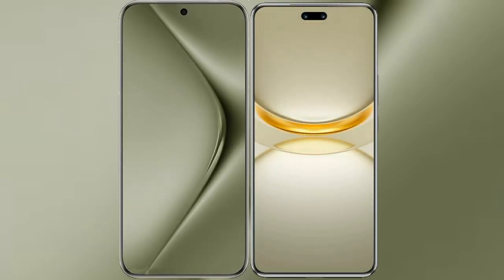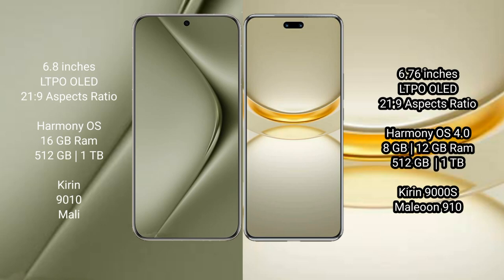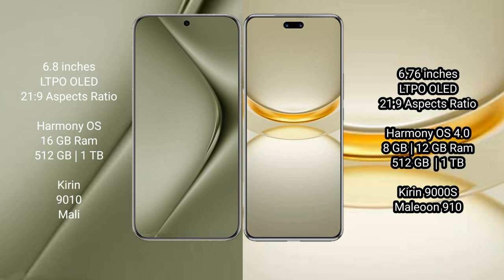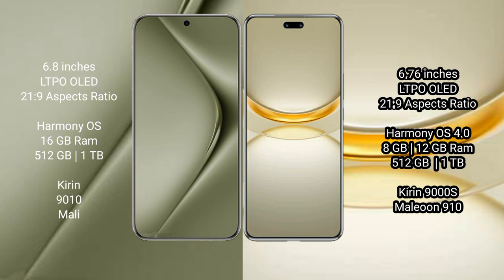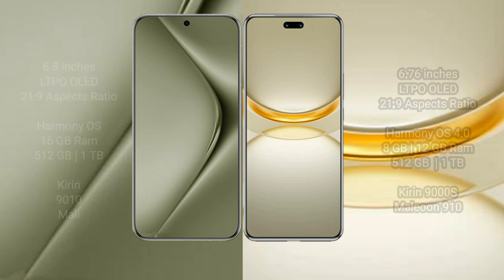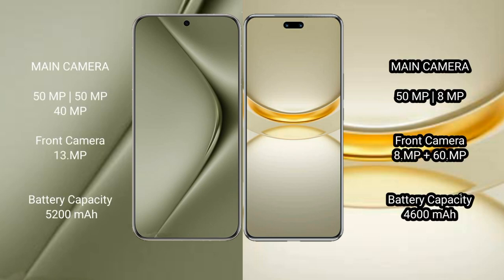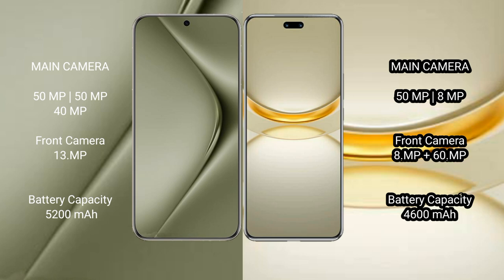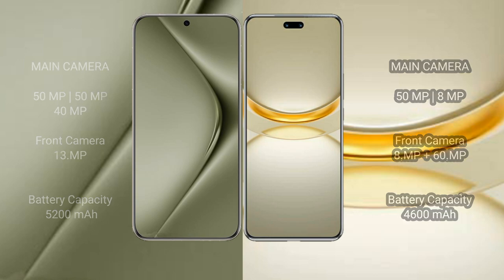Huawei Pura 70 Ultra vs Huawei Nova 12 Ultra Review